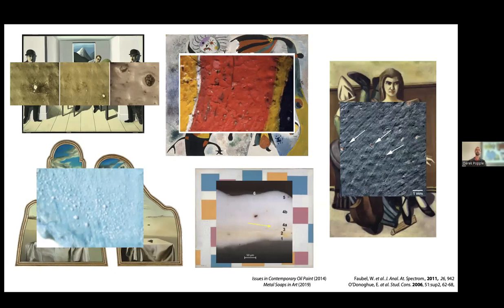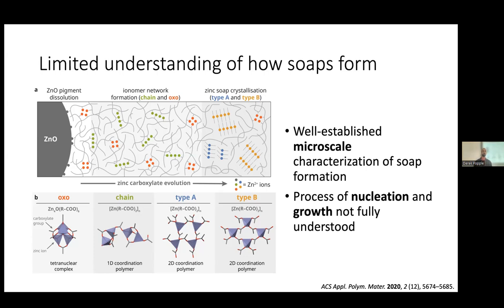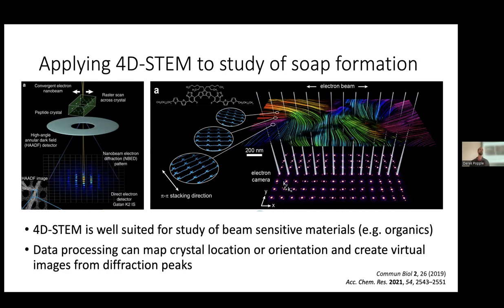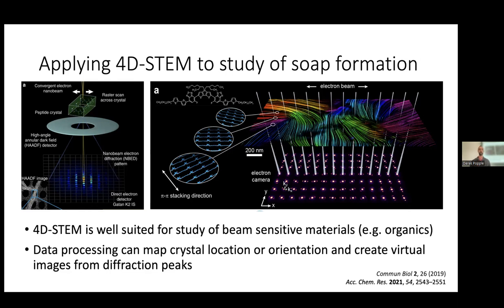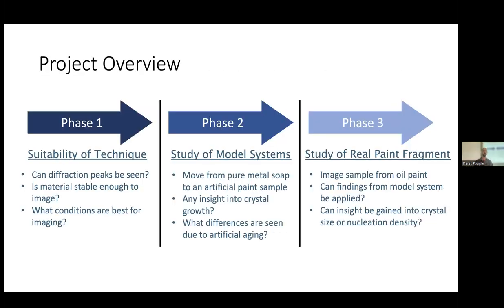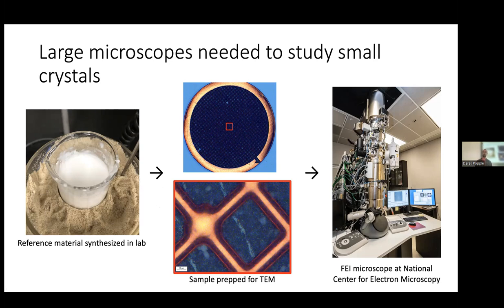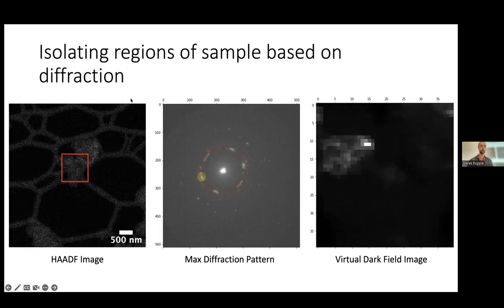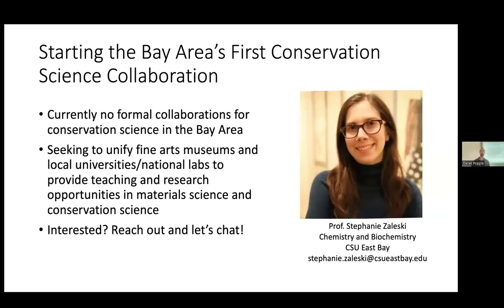2022-09-21 BB: Studying oil paint degradation using advanced electron microscopy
Studying oil paint degradation using advanced electron microscopy
September 21
Speaker: Derek Popple, Department of Chemistry
Abstract: Understanding the stability of artists' materials is essential to create long lasting compositions and to preserve existing artwork for future generations. Unfortunately, many early 20th century oil paintings are undergoing an irreversible degradation process as a result of the reaction between the pigments and binder in the oil paint. This leads to the formation of defects and even flaking of the paint from the underlying substrate. In order to better understand this process, we are utilizing the advanced electron microscopy instrumentation available at Berkeley Lab to better understand how the crystalline defects within the oil paint form and grow. In this talk, I will provide an introduction of this project and discussion of current progress, as well as a perspective on how the scientific study of artisanal materials can be further by institutional collaborations within the Bay Area.
Beyond his thesis work with the Zettl Group in Physics focused on nanomaterials and electron microscopy, Derek is interested in the intersection of the arts and science. In collaboration with Prof. Stephanie Zaleksi from CSU East Bay, they are using the advanced electron microscopy tools available at Berkeley Lab to study the nucleation and growth of metal soaps within oil paints.